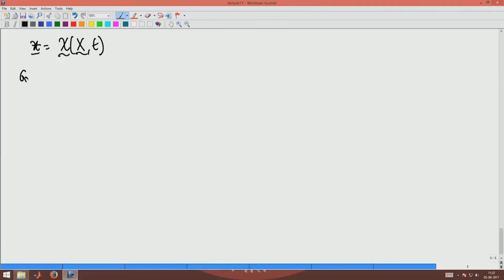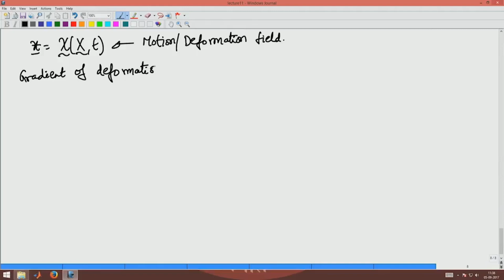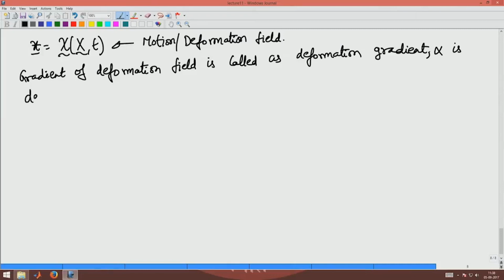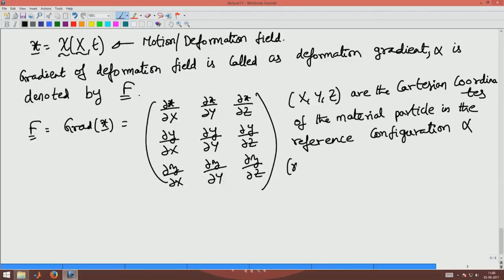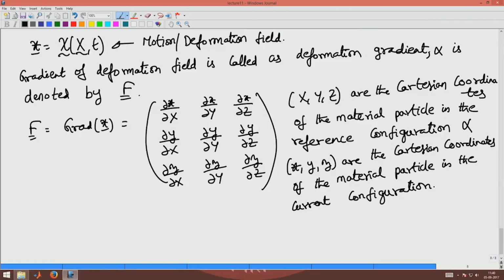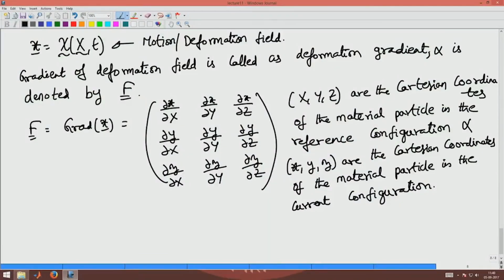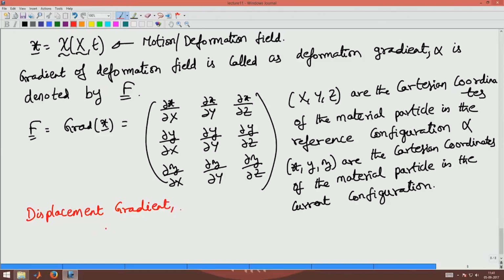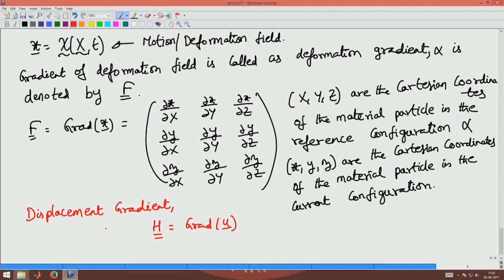Deformation and displacement Gradient